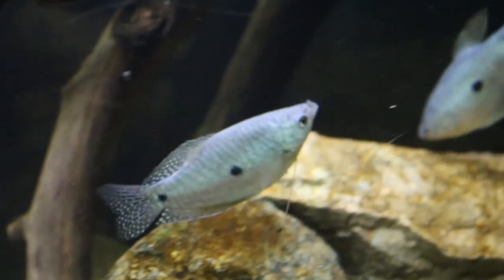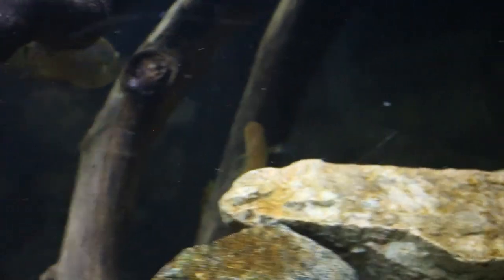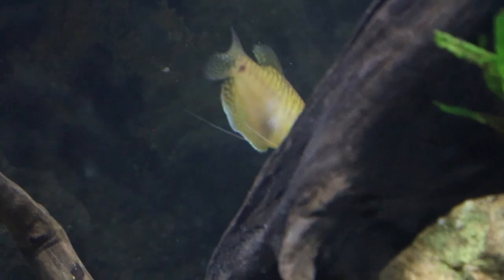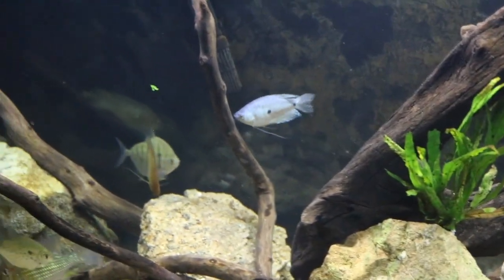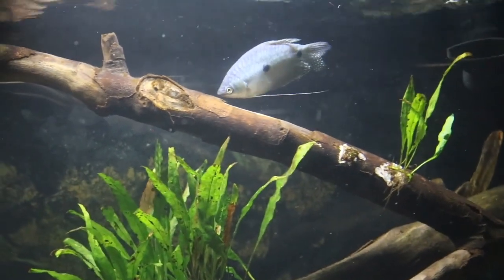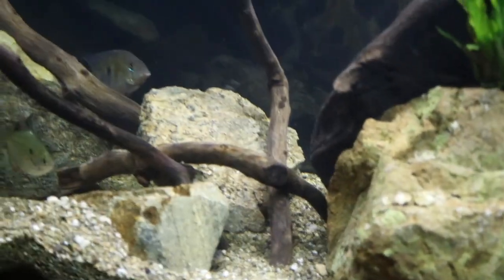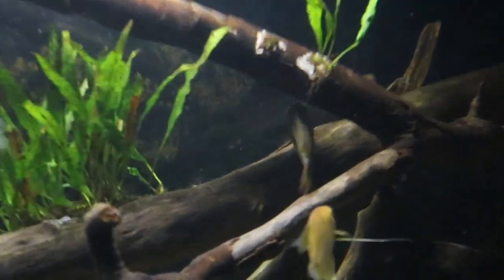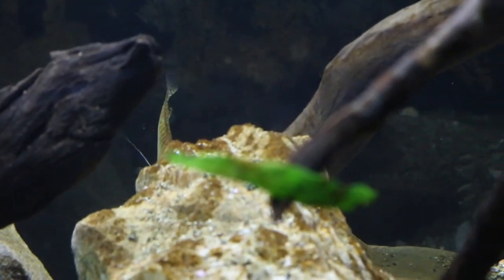Blue & Gold Gourami: Amazing fish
Its been a while. but here's another amazing fish for you all to see; the Gold and Blue Gourami! These fish are very beautiful and entertaining fish!

Also, I'm expanding beyond YouTube; check out some other sites that I am active on: